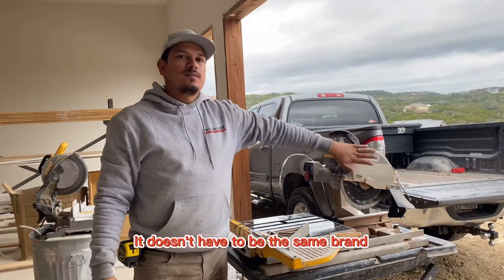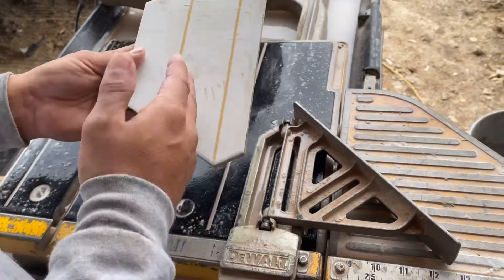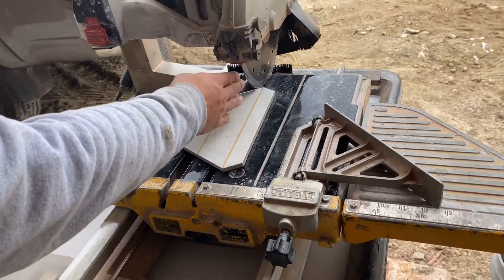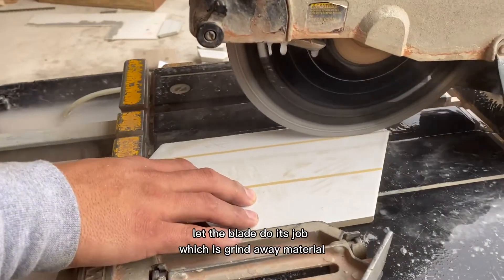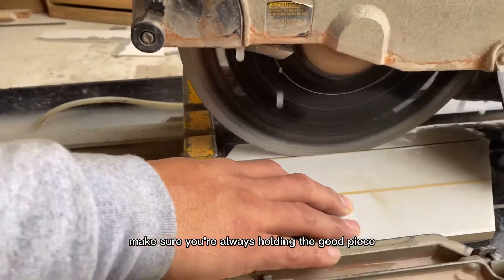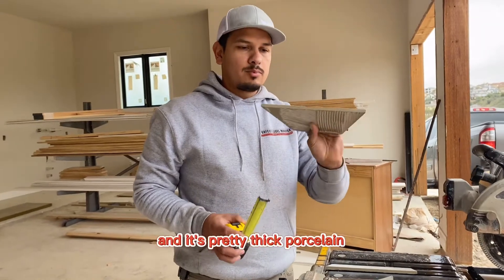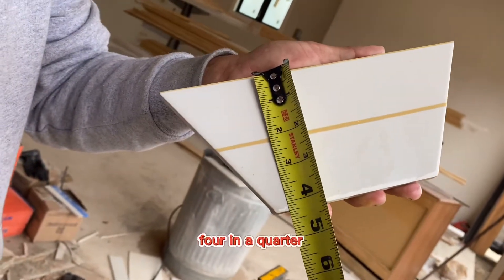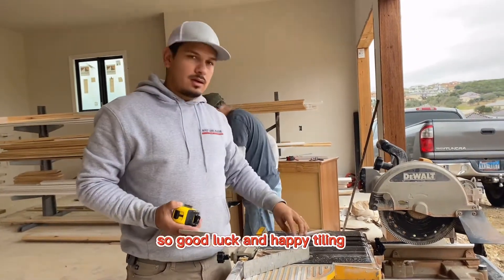Get straighter cuts with your wet saw